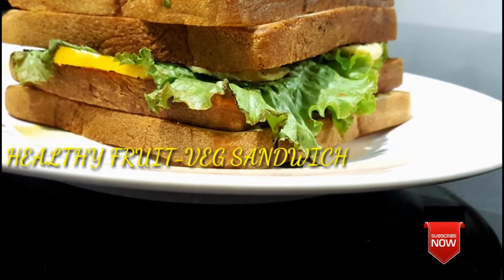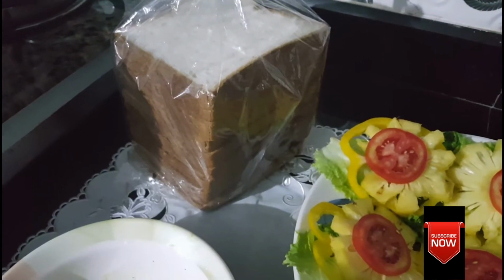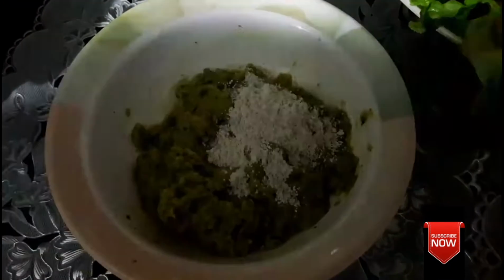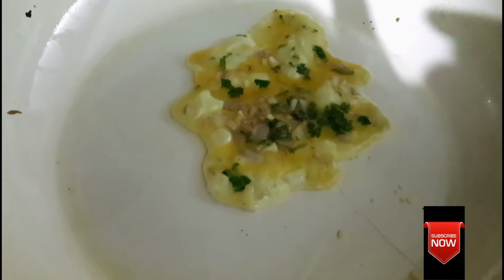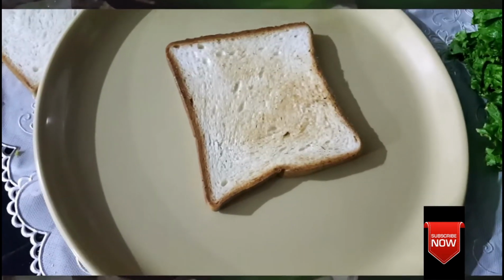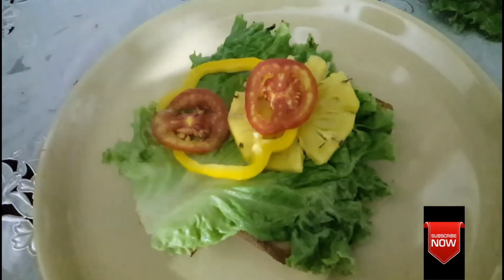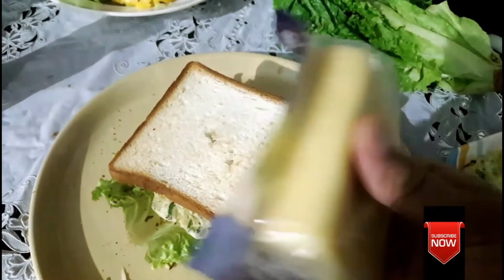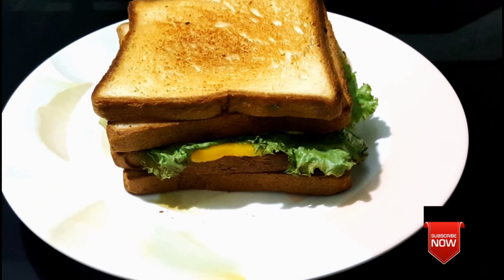Quick Fruit-Veg-Cheesy-Chicken Sandwich Recipe || Ashi's Rasoi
Quick Chicken Sandwich Recipe || Ashi's Rasoi